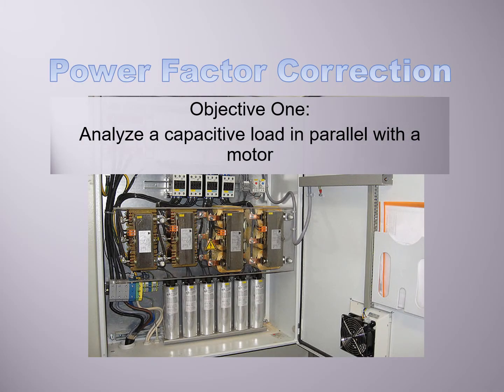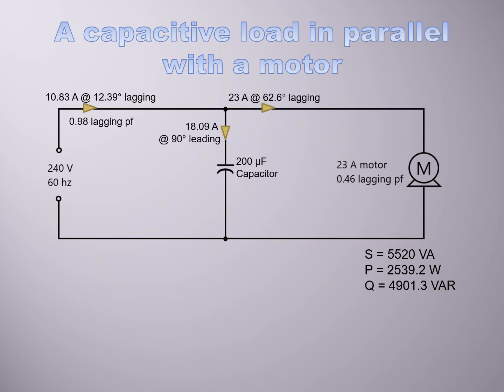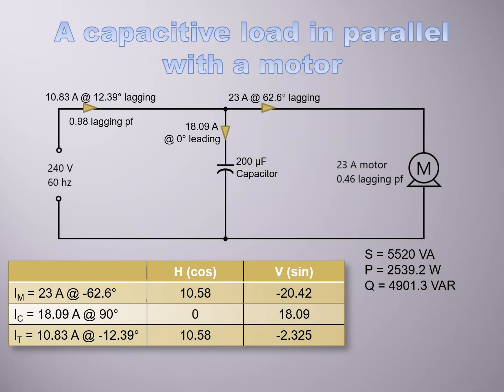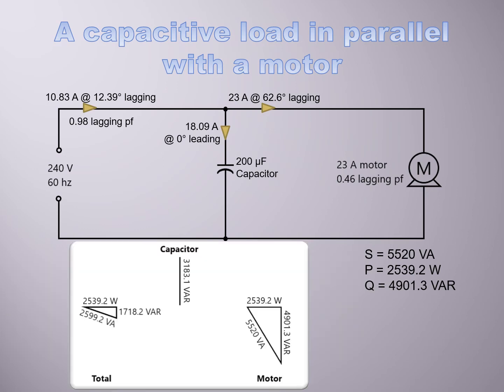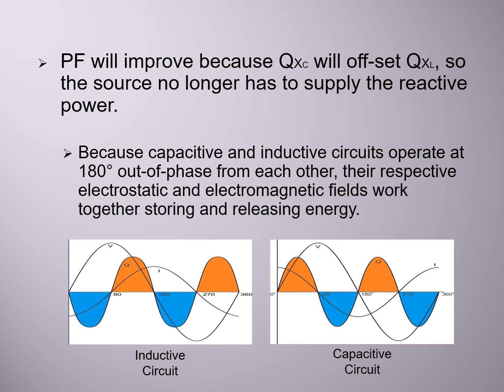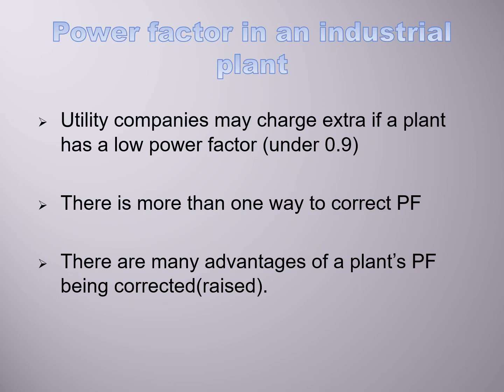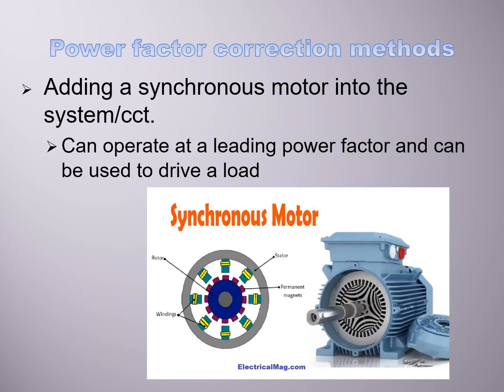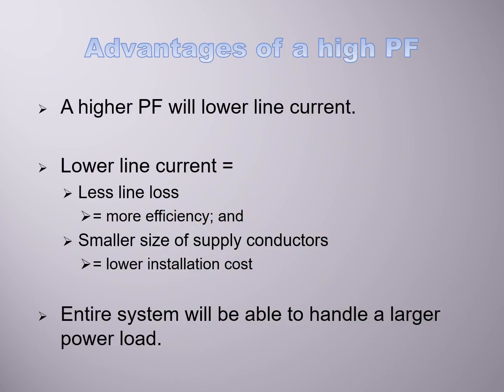202f Power Factor Correction Part 1